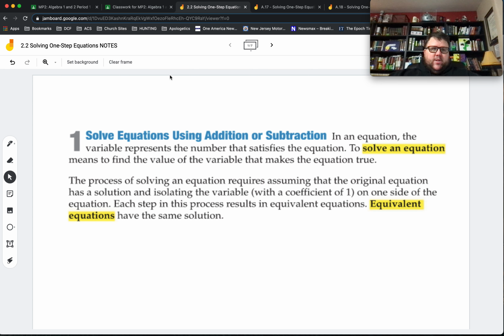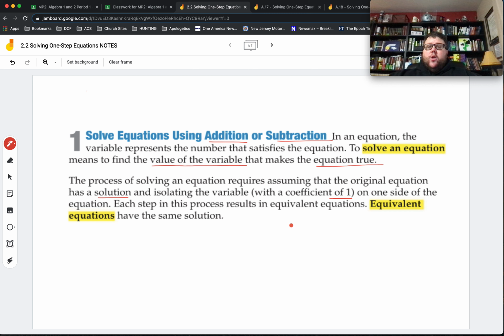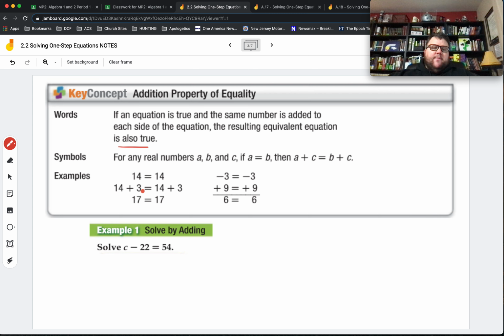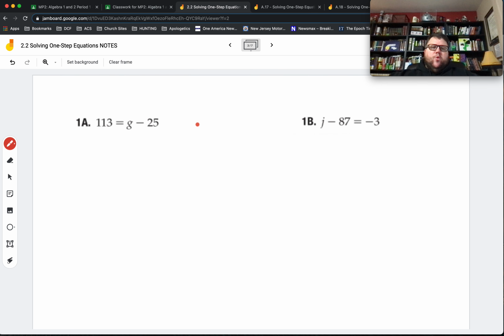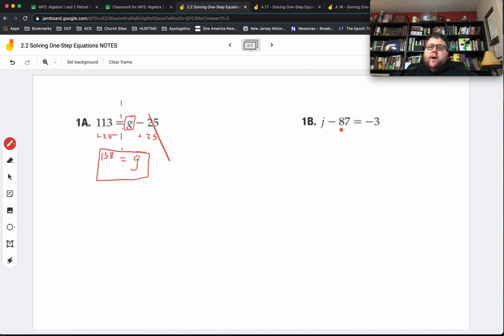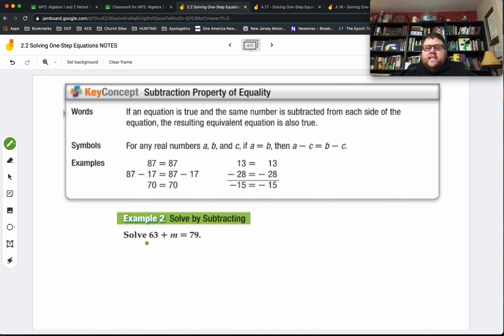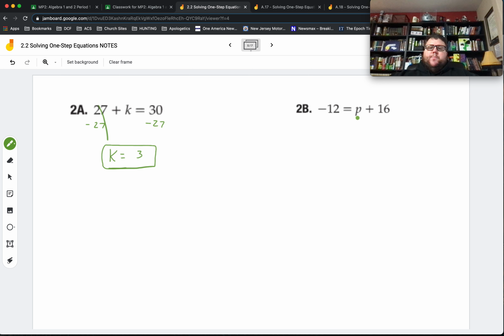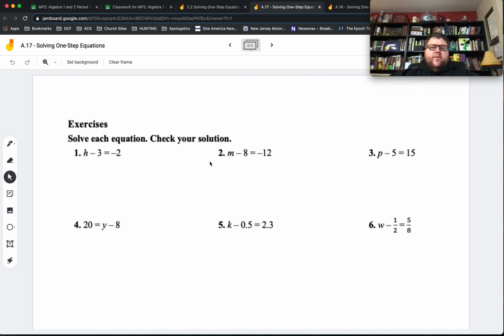2.2 Solving One Step Equations - Part 1